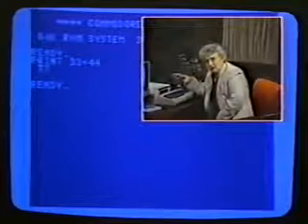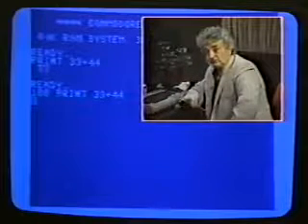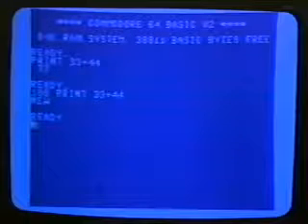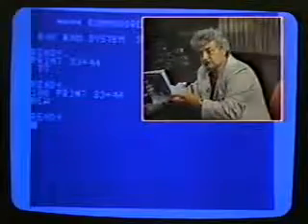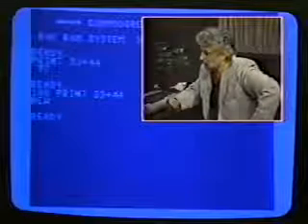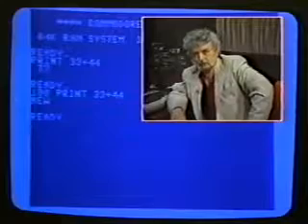C64 Training Video, Chapter 5: What makes programs work